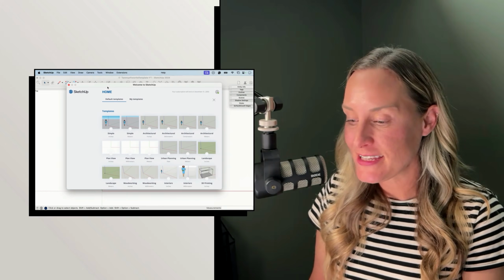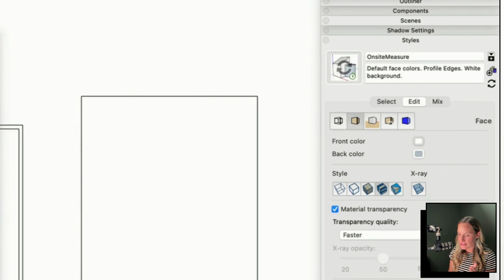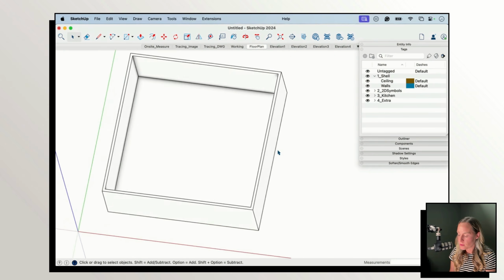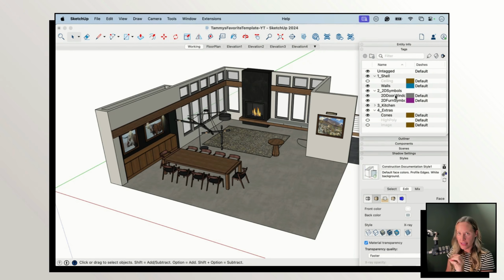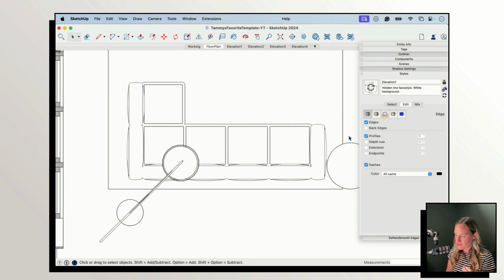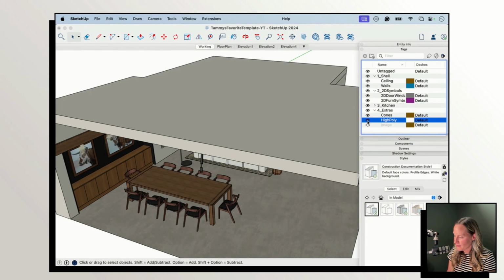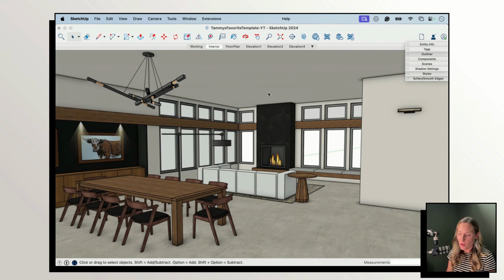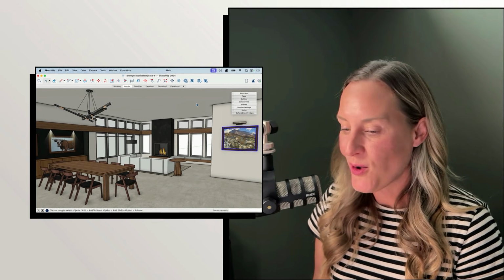Create your own SketchUp Template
Get Tammy's Favorite Template in the SketchUp for Interior Designers Community.

 00:00 Introduction
 00:48 What's in Tammy's Favorite Template
01:40 Three Scenes for starting points
05:01 The Working Scene
06:15 The Floor Plan Scene
07:45 Deleting a Scene
09:30 High Poly Tag
10:31 Adjust Section Plane for Floor Plan Scene
12:21 Elevation Scenes
13:02 Use Elevation Scenes to make adjustments to the design
14:39 Set an Interior View Scene
19:27 Save your template